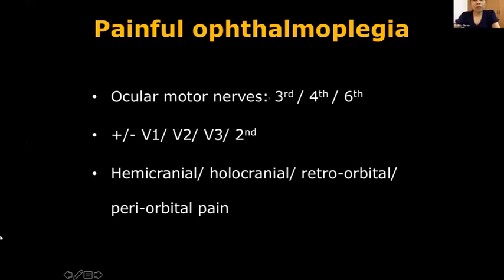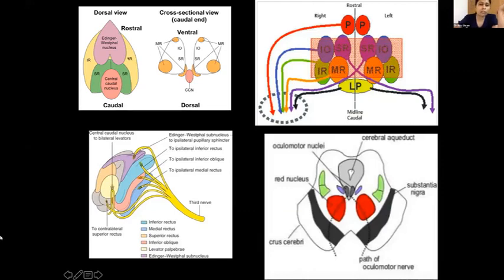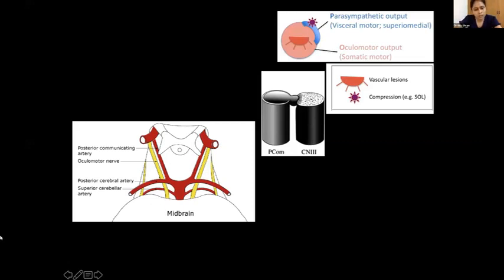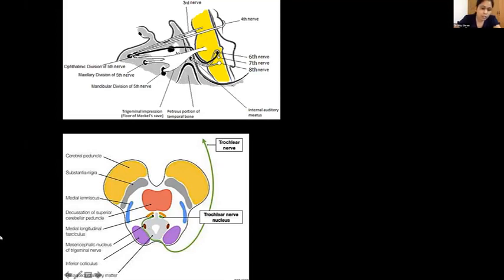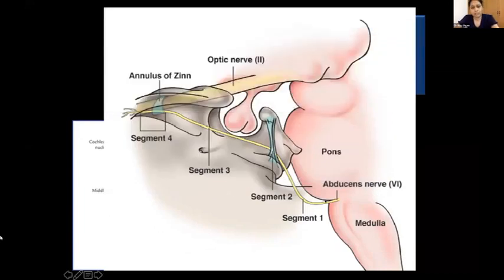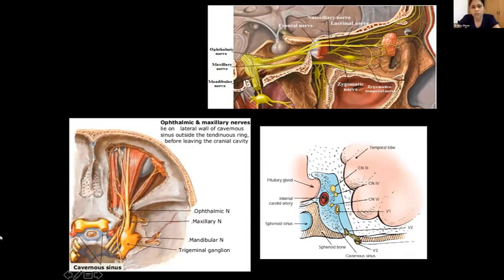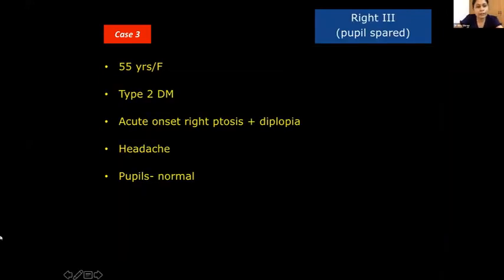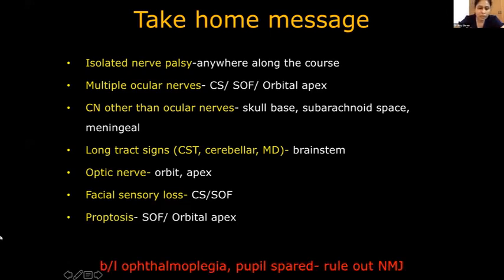Painful Opthalmologia Pearls - By Dr. Ritushree